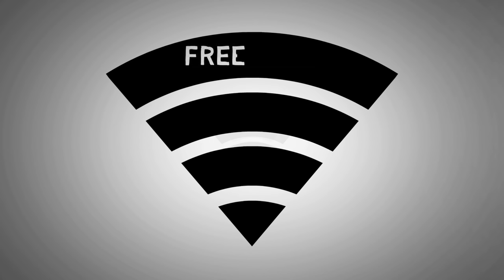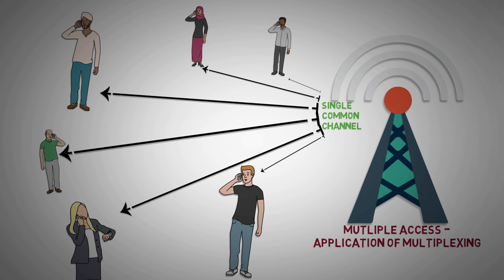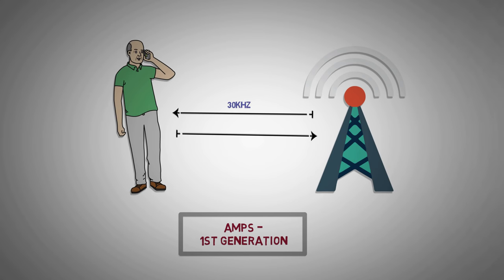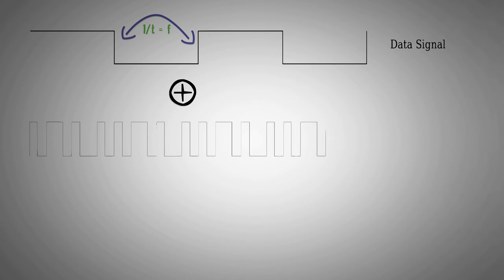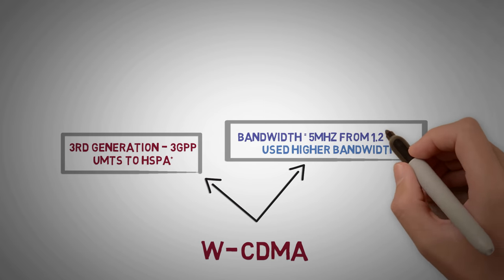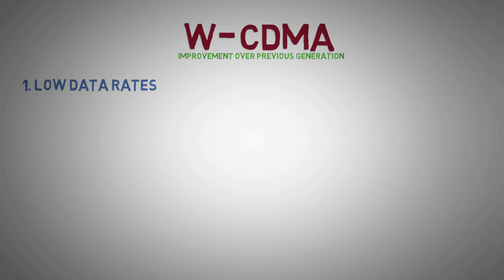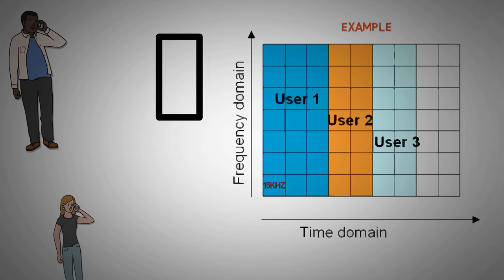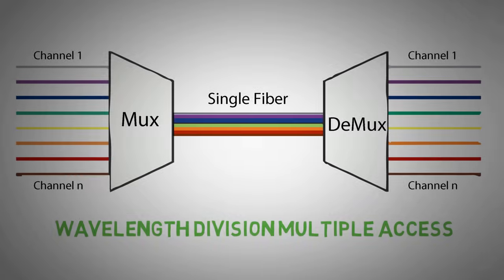2.2 - MULTIPLE ACCESS - FDMA/TDMA/CDMA/OFDMA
Multiple Access - FDMA/TDMA/CDMA/OFDMA in 4G LTE

Multiplexing is the process of combining multiple signals and transmitting them over a common channel and it is implemented on telecommunication using Multiple Access as a Application.

Here, Multiple Access is explained with the example of Wi-Fi Hotspot sharing its internet connection among multiple users by providing them a frequency block over which they can transmit and receive data.  The greater the size of this block, greater is the throughput.

There are several way by which we can use Multiple Access Technique such as TDMA, FDMA, CDMA, W-CDMA, SDMA, OFDMA, SCMA.

We have also mentioned, How TDMA and FDMA, CDMA, W-CDMA works and implemented in Earlier Generation system which is AMPS, GSM, GPRS, EDGE, UMTS, HSPA+.

To overcome issues faced in earlier generation such as,
- Low Throughput
- Low Spectral efficiency
- Resource wastage and many more,
 We have introduce next Generation Multiple Access technique which is already deployed in WIFI and in WIMAX, but due to lack of backward compatibility and support for Mobile communication in WiMAX, Operator started to working OFDM to include in LTE.

Reference:-
Content - 1. Wikipedia
                 2. Radio Electronics
                 4. Other Web Sources
Vector Images - Open Library, Openclipart Gallary

Happy Learning.